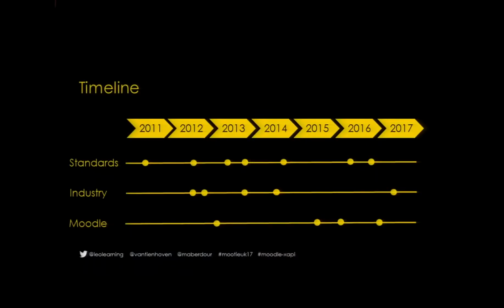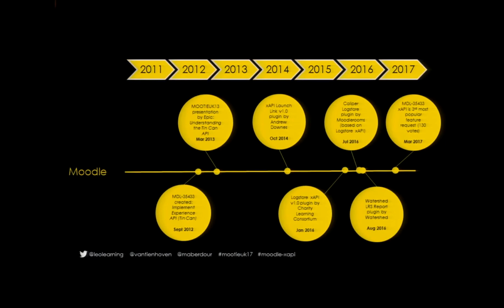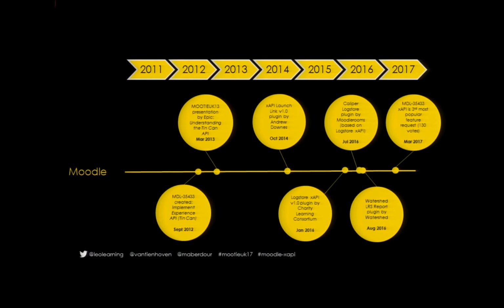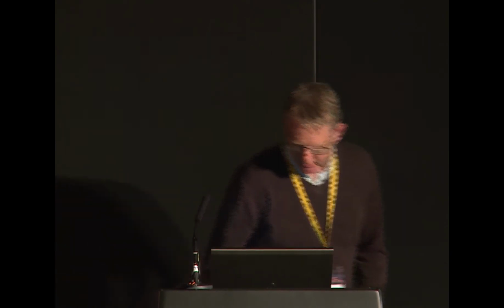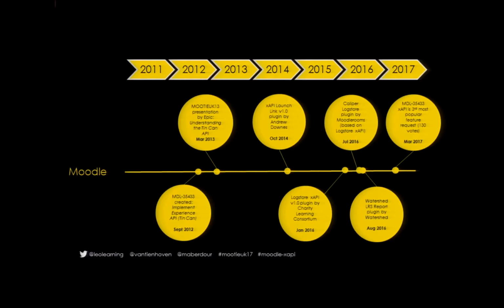Moodle and xAPI: The Story So Far | Sacha van Tienhoven & Mark Aberdour at MootIEUK17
Moodle and xAPI: The story so far. Presented by: Sacha van Tienhoven and Mark Aberdour (LEO Learning)